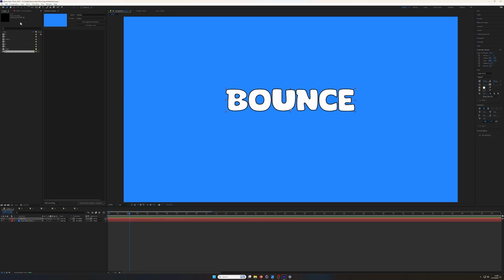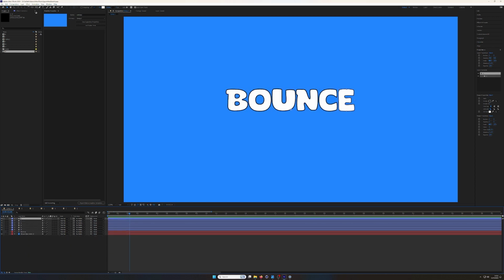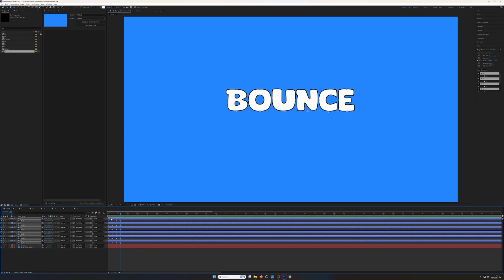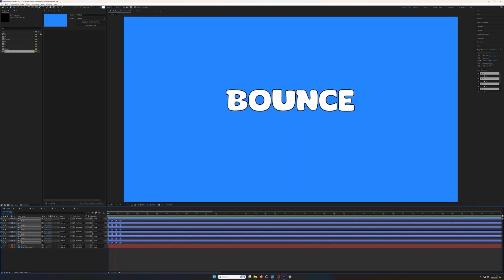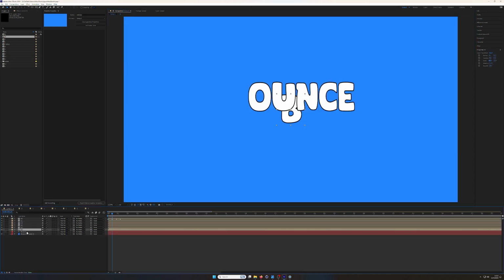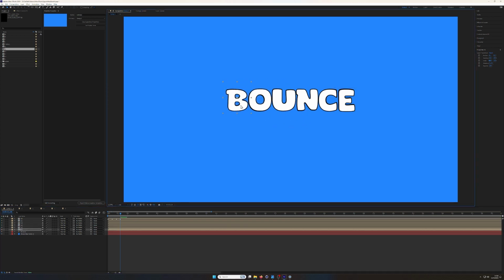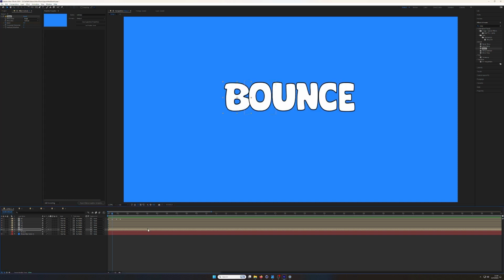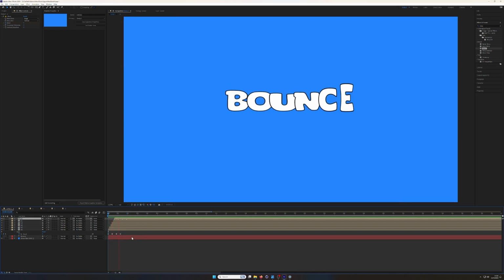Squash and Stretch text in After Effects - NO PLUGINS REQUIRED. Simple basics FOR BEGINNERS!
Simple lesson for beginners on how to do squash and stretch in After Effects. No plugins are required.